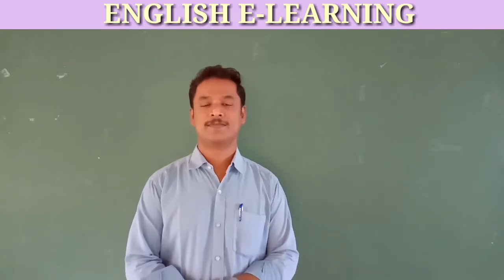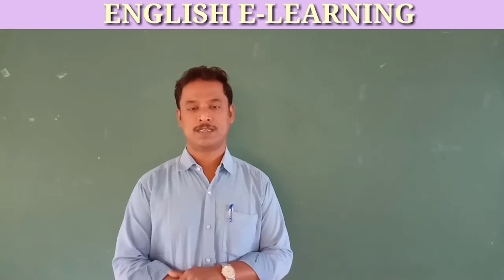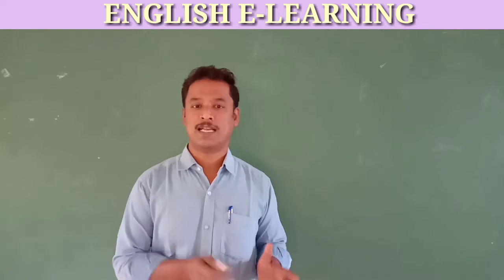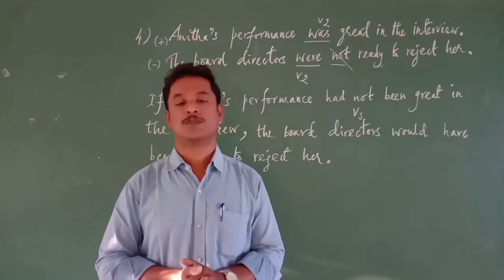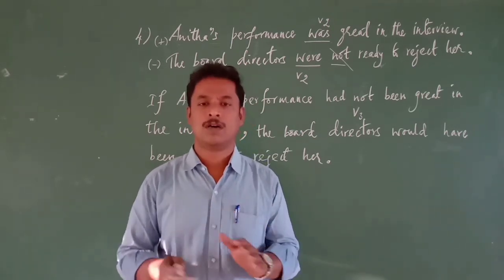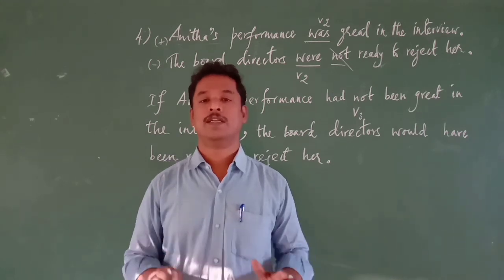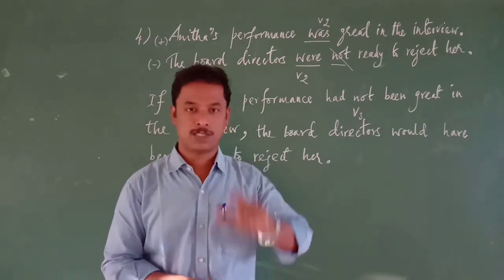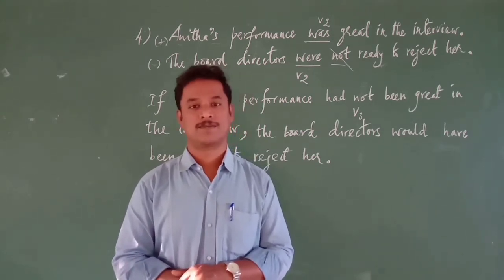Conditional Clauses, Part IV, XI English, Class taken by Nageswaran S.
English E-learning, XI English, Conditional Clauses, (Combining sentences using 'if'), Part IV.